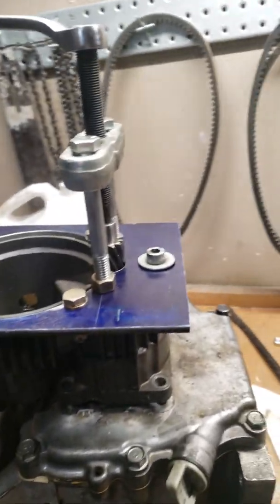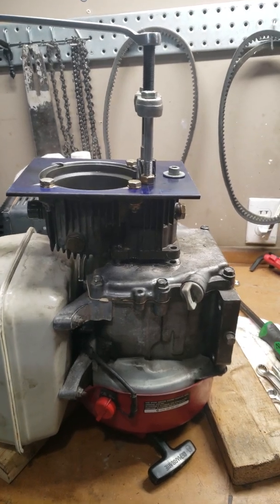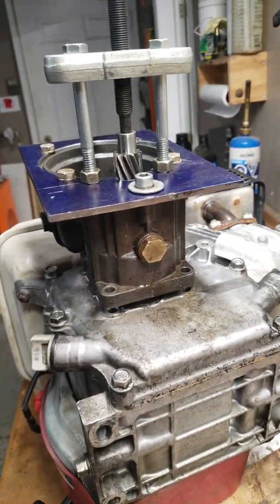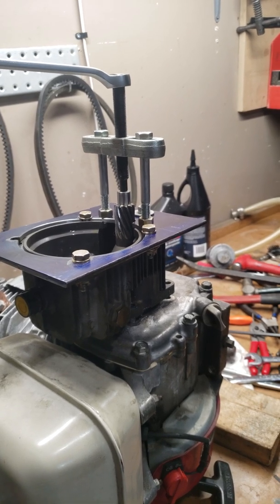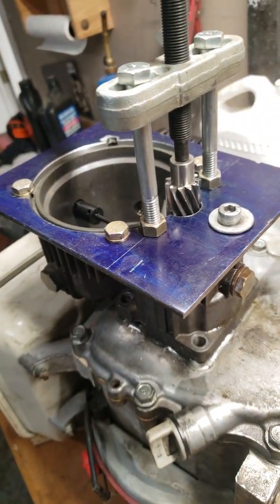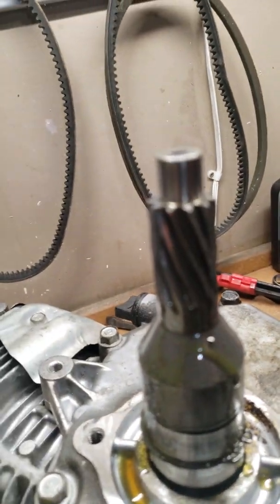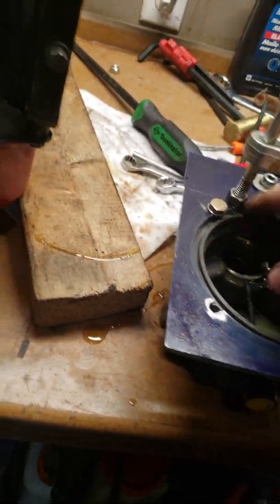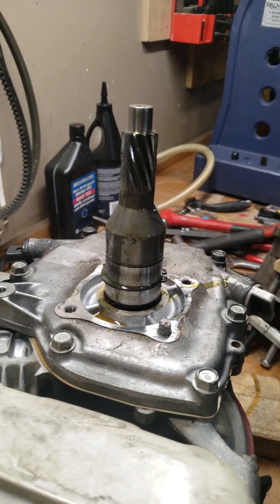hypro/AR d30 gearbox engine separation.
Custom puller made to remove the gearbox from the engine. use to replace a gearbox side oil seal, or put your engine on another pump.